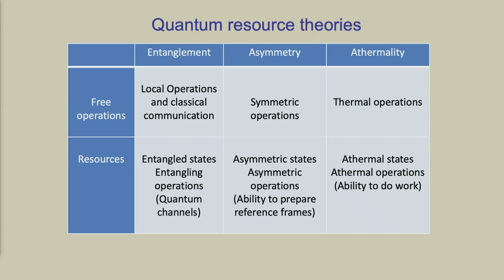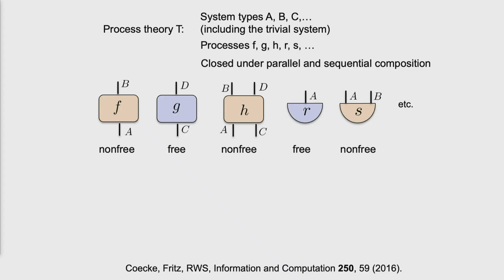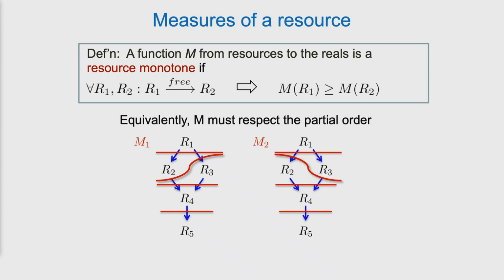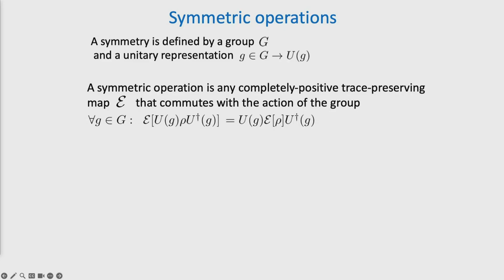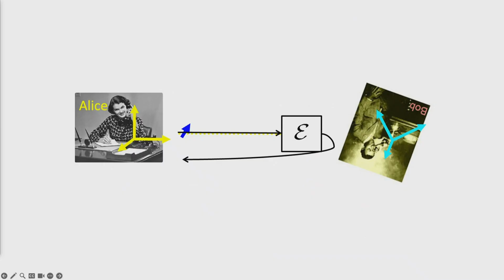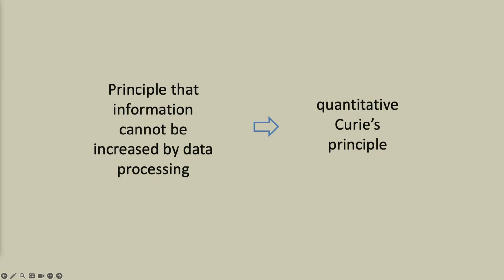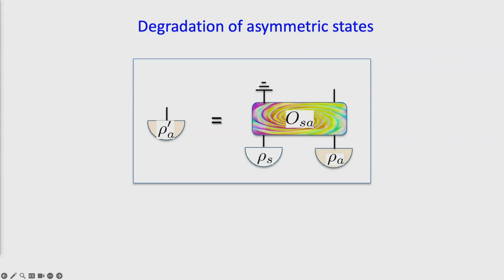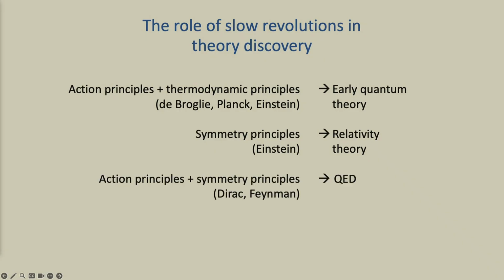Exploring the Foundations of Physics: Part 2 | Rob Spekkens | Solstice of Foundations 2025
Solstice of Foundations 2025: a summer school on Quantum Foundations

16-20 June 2025

Organisation:
Institute of Physics, University of Zurich

Support:
Pauli Center for Theoretical Studies
Swiss Quantum Initiative